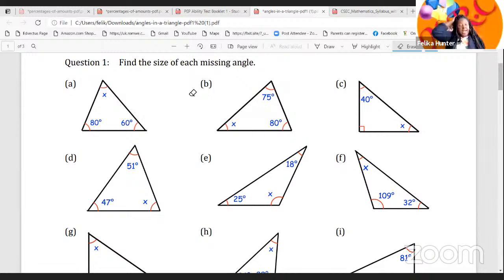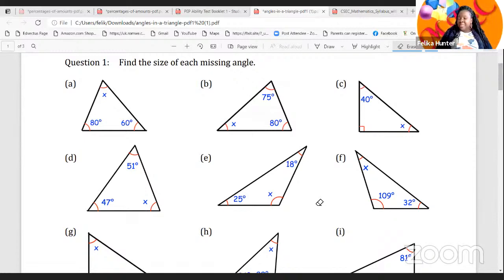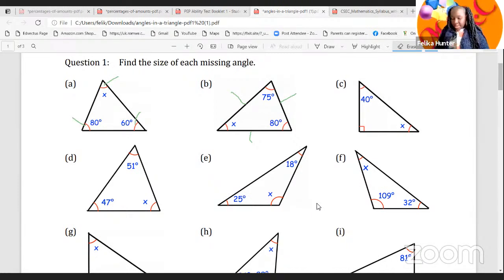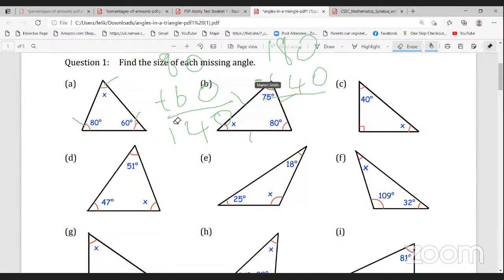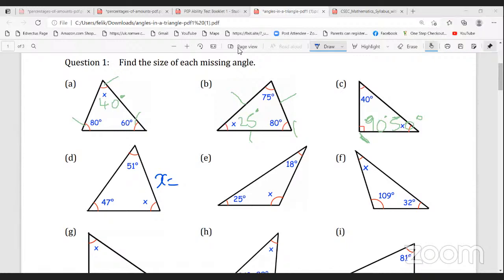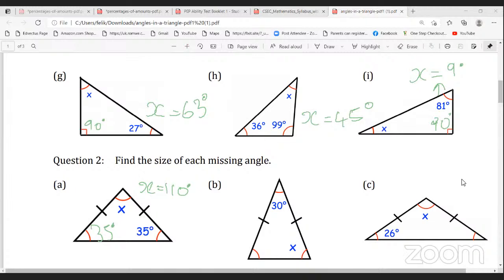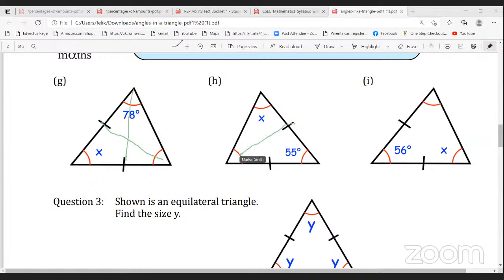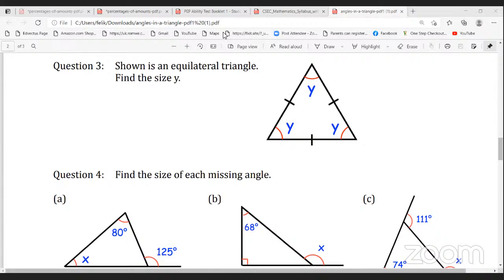FREE CSEC Class Daily - Finding Missing Angle in a Triangle - April 22, 2021